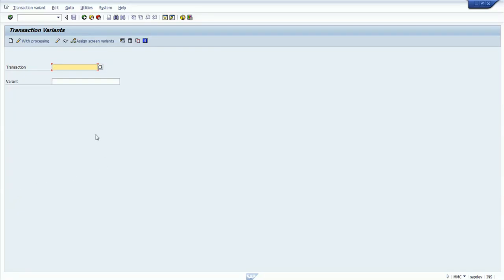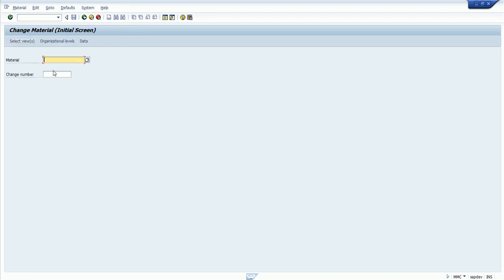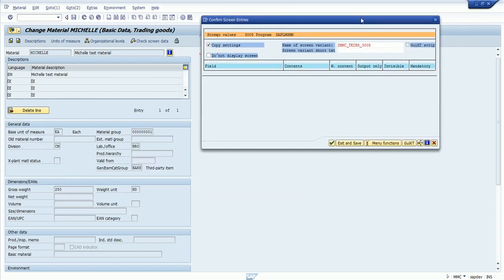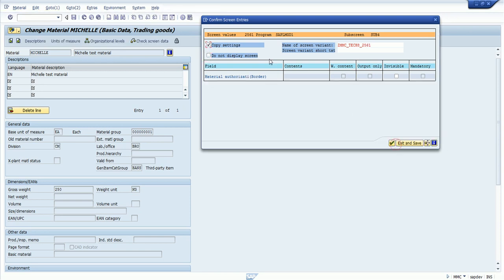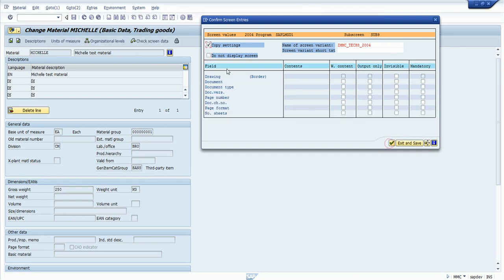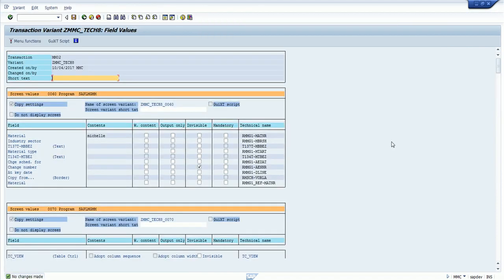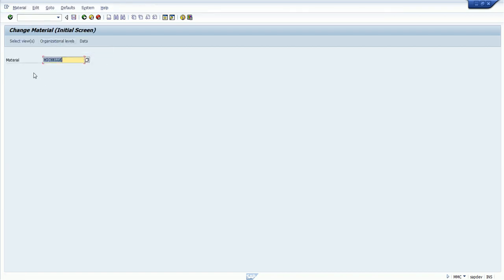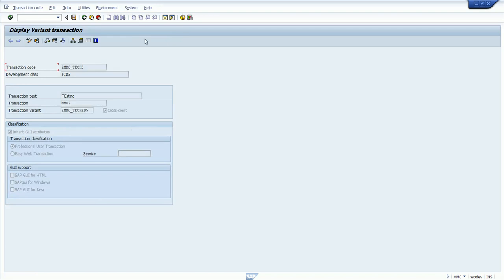SAP ABAP Transaction variants new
This gives an overview of a little know tool.   Transaction variants are easy to create with no coding.   Of course you have to be a developer to do it.